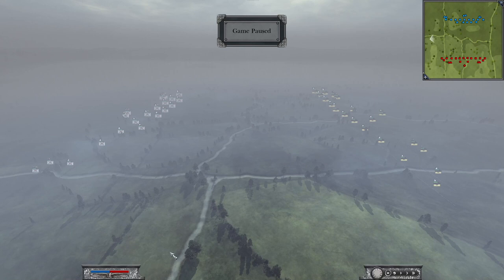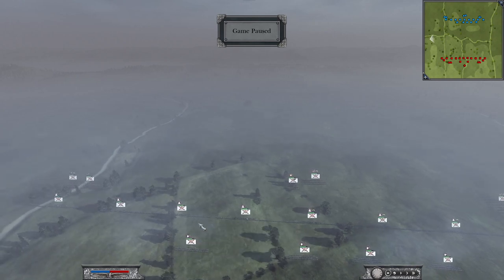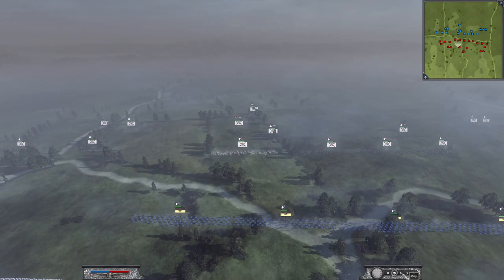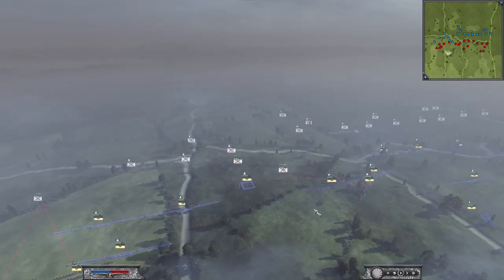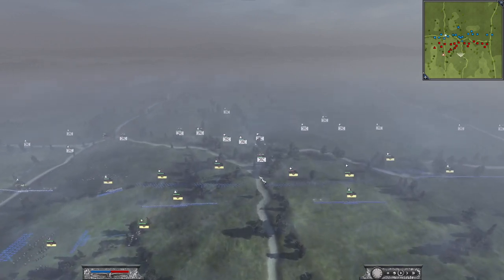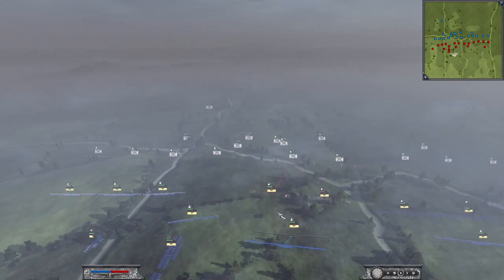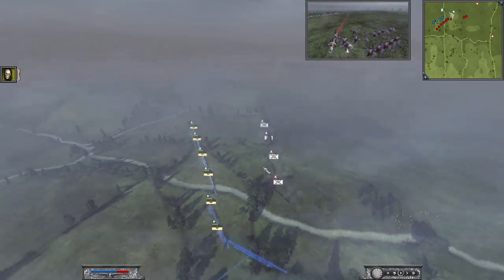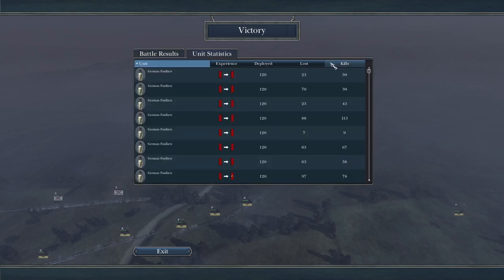Napoleon Total War EmE vs Crucible on Grassy Flatlands